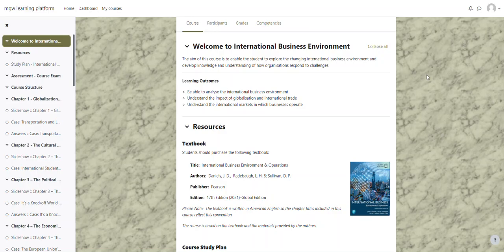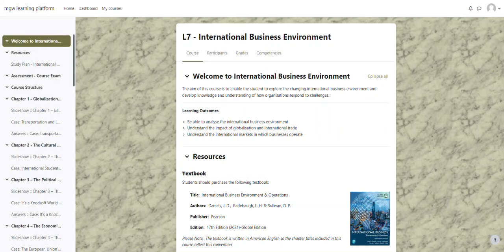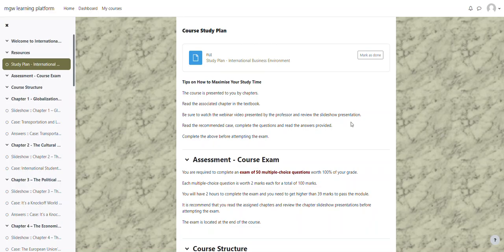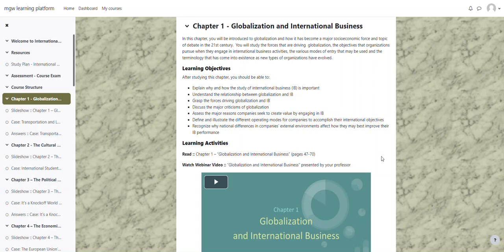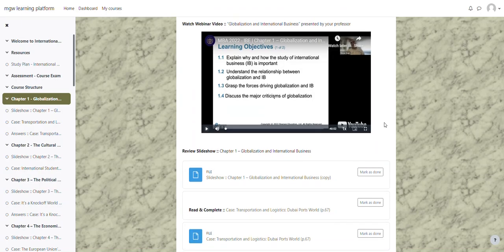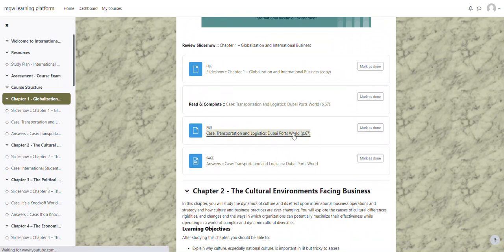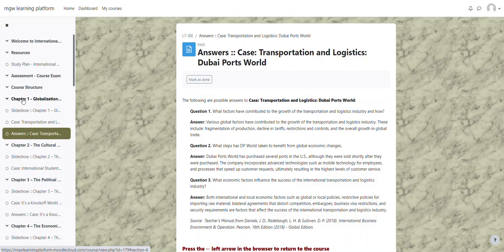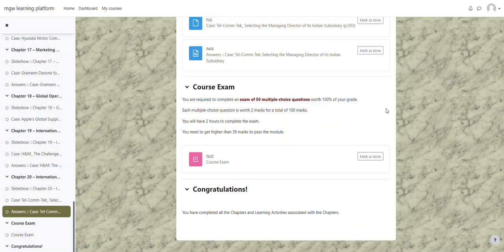Introduction to the Course Structure and the Learning Activities (7.43 minutes)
THAM GIA HỌC TẬP MIỄN PHÍ VÀO LINK: Zalo ở trên.

1) Đăng tin ký tài khoản giao dịch trên sàn OKX

3) Thiết Kế Landing Page Chốt Sales Chuyên Nghiệp, MIỄN PHÍ Bạn có thể đăng ký theo link sau để nhận nhiều hỗ trợ:

💒 Đây là kênh chính thức của ViệnĐàoTạoBáchKhoa. VIỆN ĐÀO TẠO BÁCH KHOA được sáng lập bởi các chuyên gia đào tạo có uy tín, tâm huyết và có nhiều năm kinh nghiệm trong lĩnh vực đào tạo và tư vấn. Với phương châm hoạt động "Tạo Giá Trị – Trao Kết Quả", đội ngũ nhân sự giàu kinh nghiệm, năng động và đầy nhiệt huyết, ViệnĐàoTạoBáchKhoa cam kết luôn cung ứng các dịch vụ đào tạo chuyên nghiệp, chất lượng cao nhất phù hợp với các tiêu chuẩn nhằm đáp ứng yêu cầu của từng khách hàng.

🎯 Chúng tôi tự tin là đối tác đáng tin cậy của tất cả các Sở, Ban, Ngành, cá nhân, tổ chức, các Hiệp Hội doanh nghiệp trong và ngoài nước về năng lực cung ứng các dịch vụ đào tạo: Dành cho nhà quản lý; Dành cho cơ quan Nhà nước; Pháp luật về kinh doanh bất động sản; Kỹ năng chuyên nghiệp; Đào tạo theo nhu cầu doanh nghiệp; Thẩm định về giá; Đào tạo nghề, … và các dịch vụ có liên quan khác.